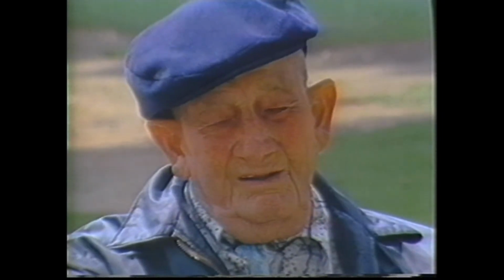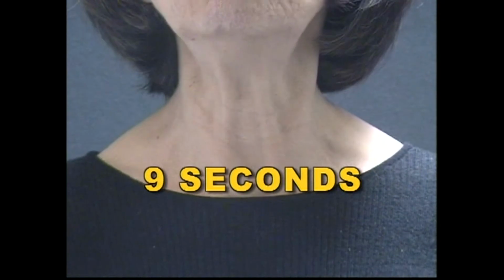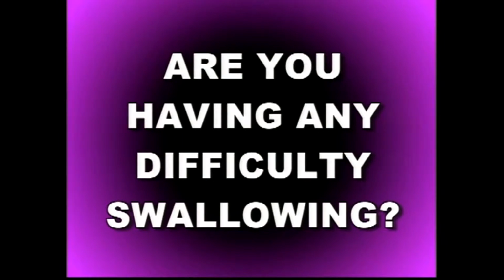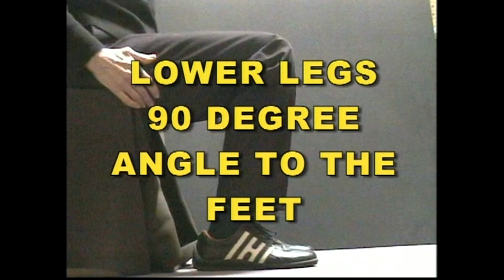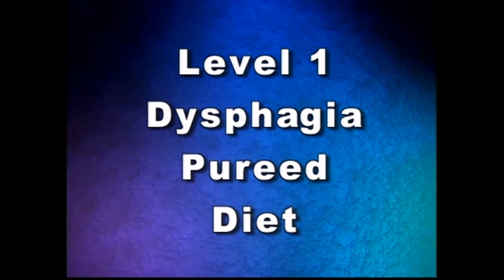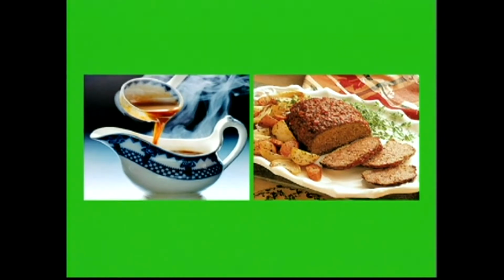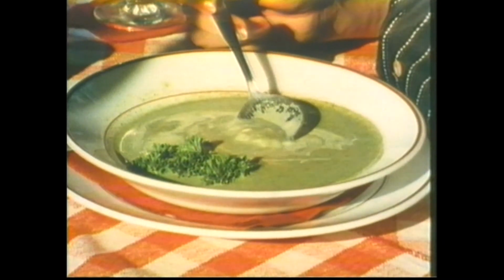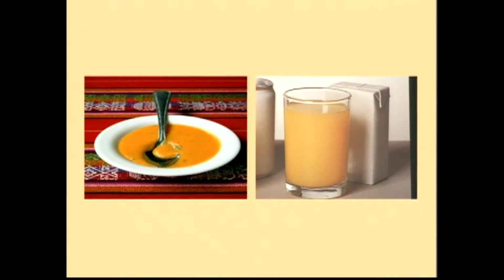Nutrition& Hydration Dysphagia Patient